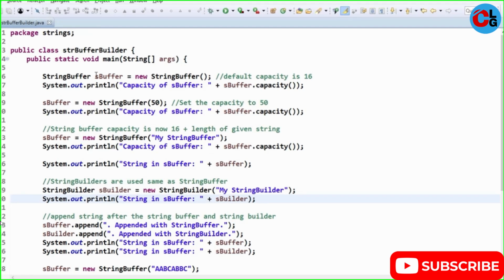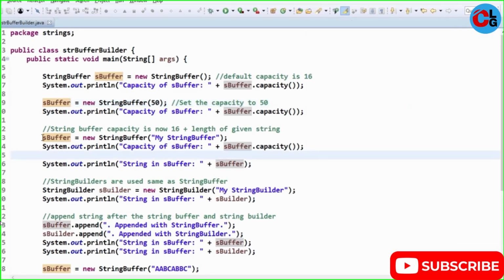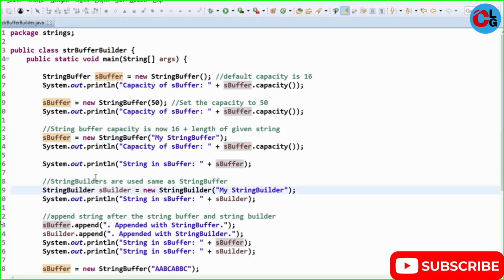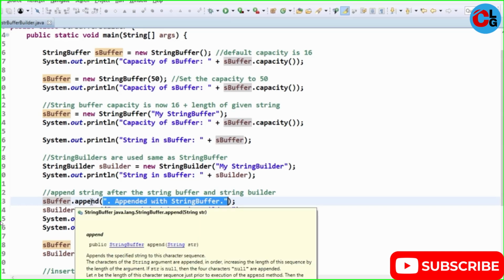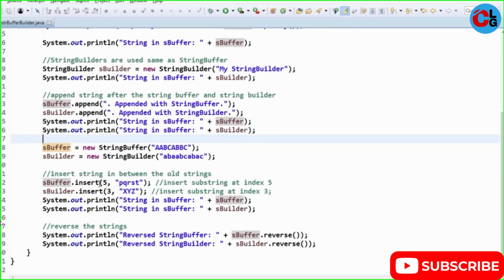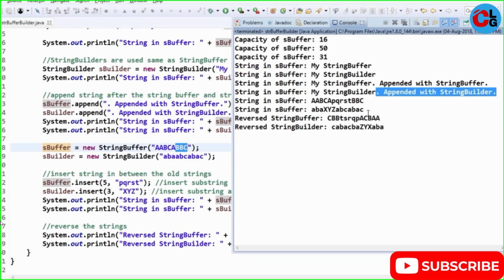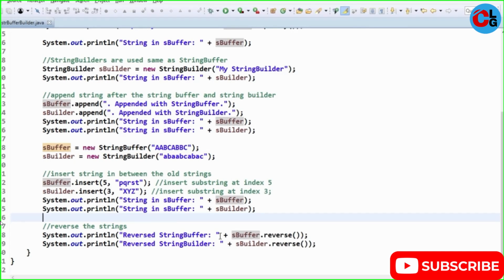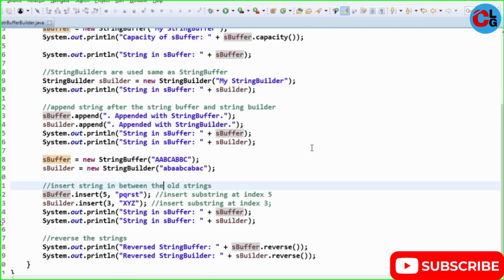String Buffer and String Builder in Java | Difference between StringBuffer and StringBuilder in Java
Description -
Welcome to Computer Learning Gyan!

In this video, we dive into the essential concepts of StringBuffer and StringBuilder in Java. Learn the key differences, when to use them, and how they can optimize your Java programming. Whether you're preparing for coding interviews or enhancing your Java skills, this video has you covered!

Topics Covered:

1. What is StringBuffer?
2. What is StringBuilder?
3. Key differences between StringBuffer and StringBuilder
4. Practical examples in Java

Watch this video till the end to master these concepts and become a better Java programmer!

StringBuffer Java
StringBuilder Java
Java StringBuffer vs StringBuilder
String performance in Java
Java multithreading and StringBuffer
StringBuffer synchronization
Java StringBuilder efficiency
Java best practices for strings
difference between stringbuffer and stringbuilder in java
difference between String Buffer and String Builder in java